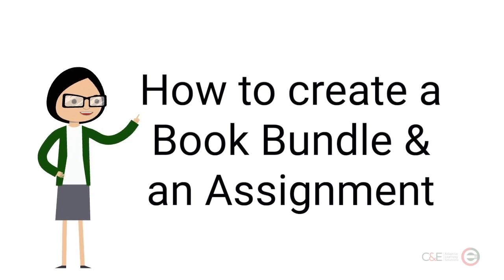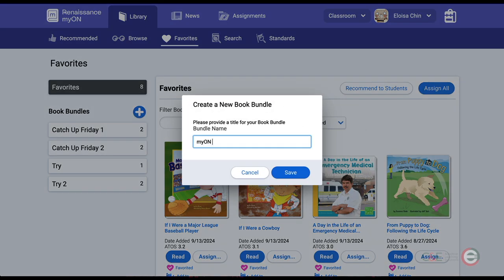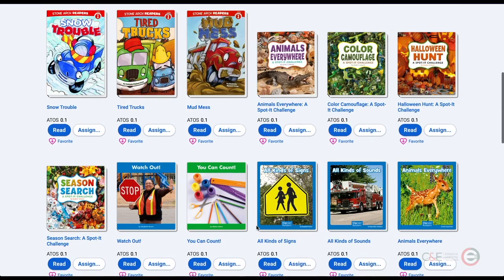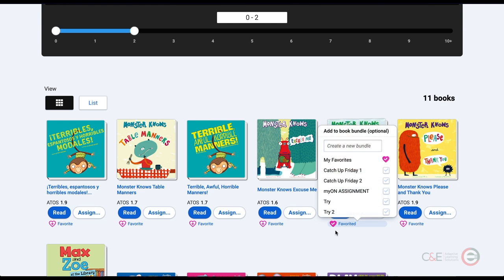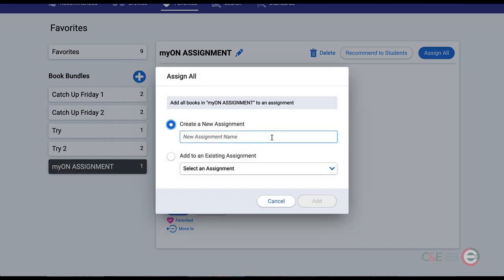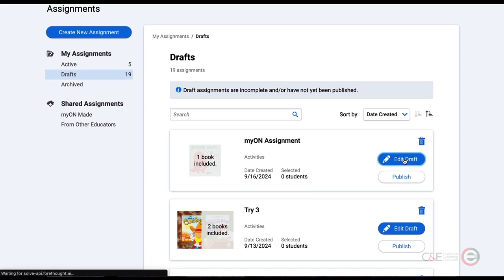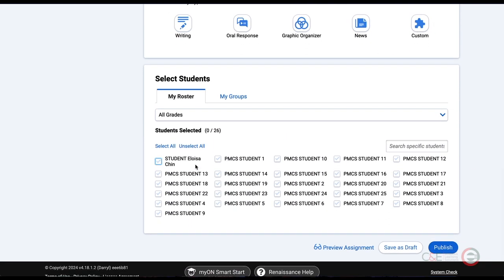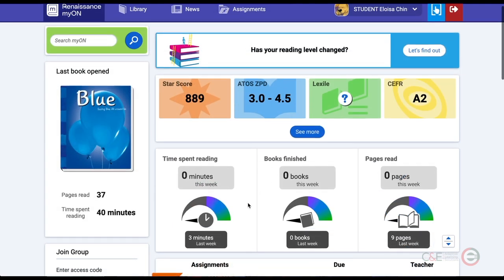How to Create Book Bundles and Assignment (ATOS-specific) in myON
Welcome, Partner Educators! In this training video, you'll learn how to create Book Bundles and Assignments in myON for your students. This tutorial will guide you through the process step-by-step. 📣 Get started!

You'll discover how to:
✅ Create custom Book Bundles tailored to your students’ ATOS levels
✅ Publish Assignments, Assign Activities, and Assign per Assignment to your students

🔎 EXPLORE NOW!
📅 For events and activities, visit the C&E ALS Partners Journey Portal